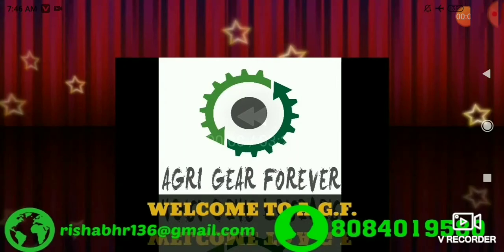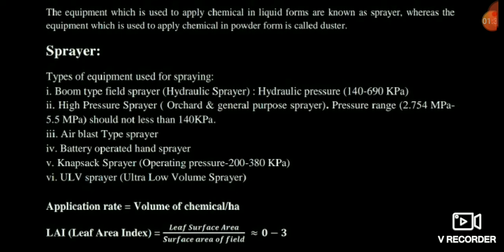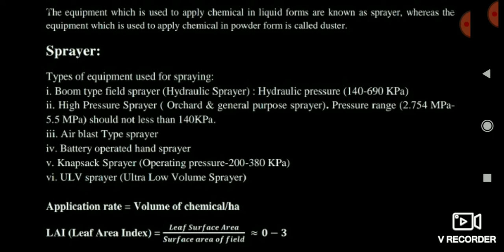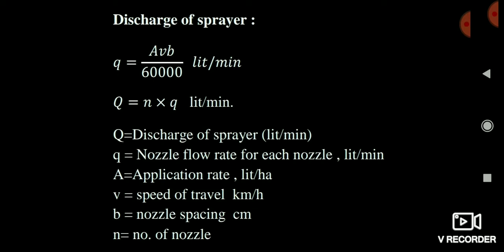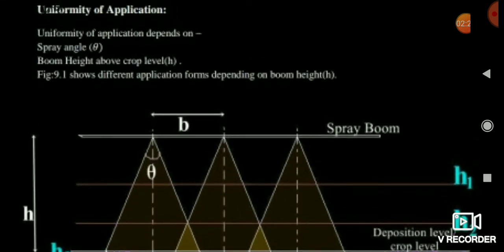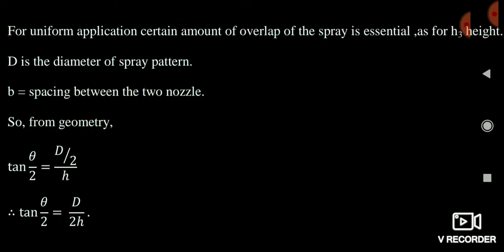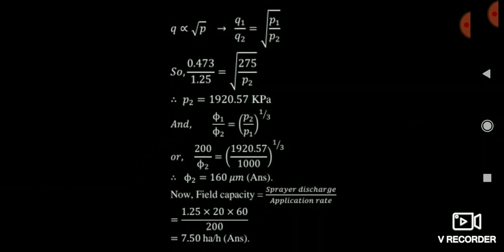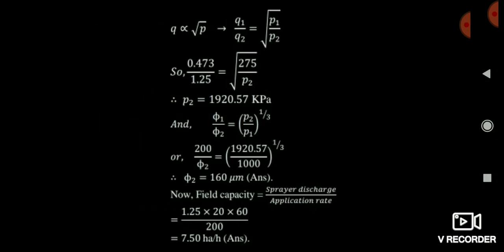Sprayer Part 1 (Gate Agriculture)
This platform is created by the team of Iitian Rishabh Raj Air-3, Abhinav Tamarakar Air-7 , Vishesh Jain Air -12 , Ujjawal Kumar Air- 17 , Sagar Patel Air - 35 and Ashish Singh  Air - 200 to help the Needy and Serious Gate aspirants Free of Cost. Trust me guys we will work to bring your rank under 20 in Gate exam .